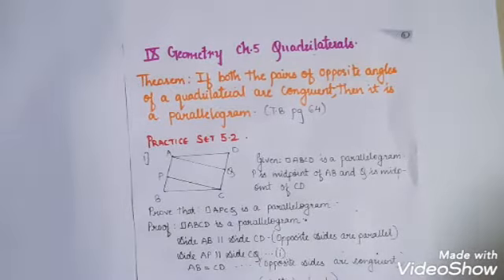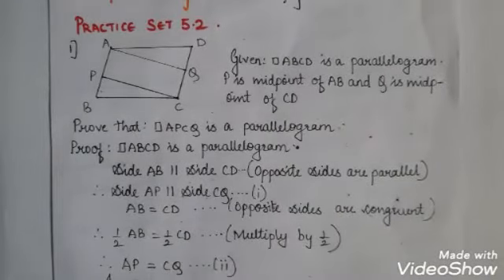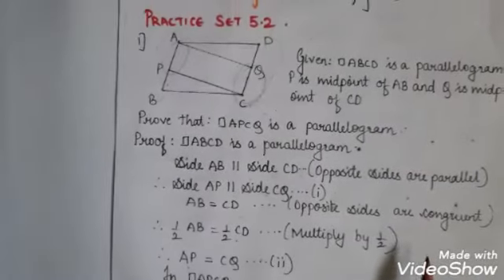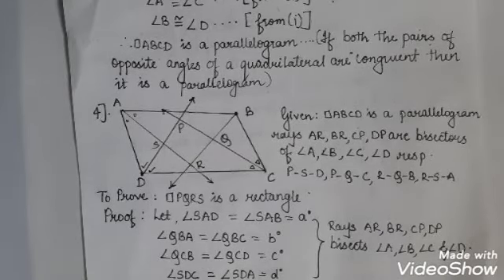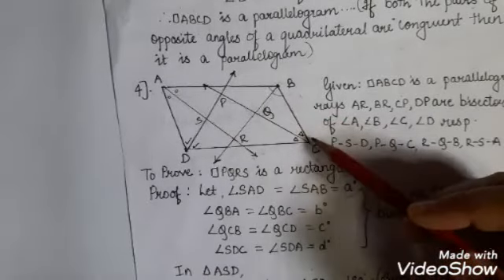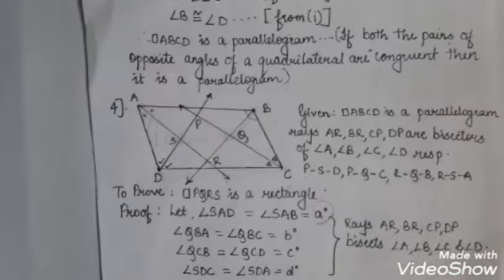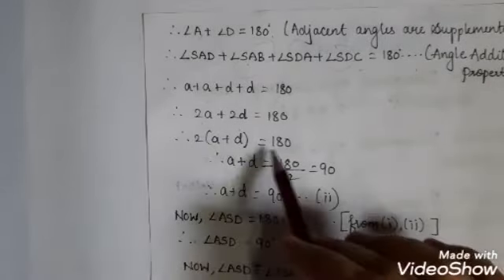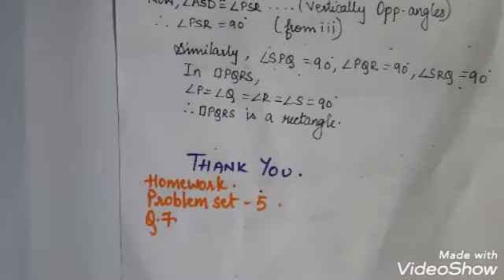standard 9 chapter 5 Quadrilaterals practice set 5.2